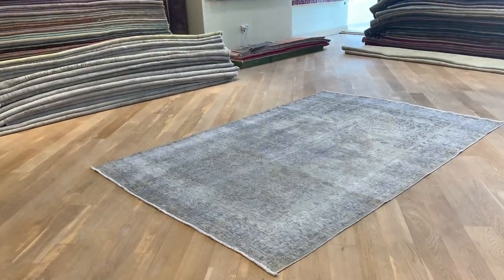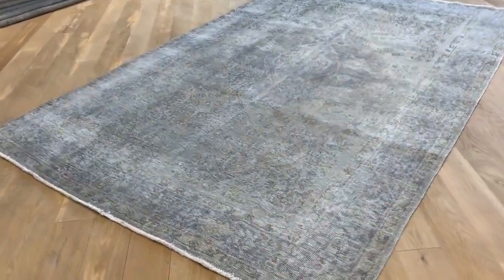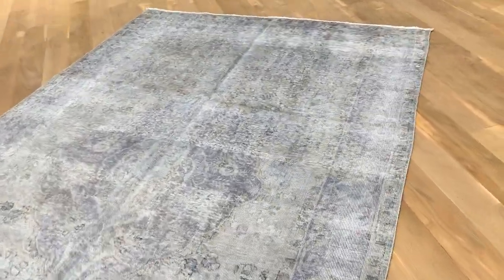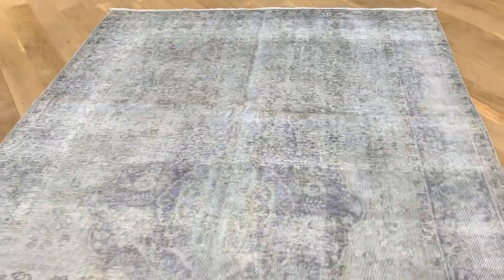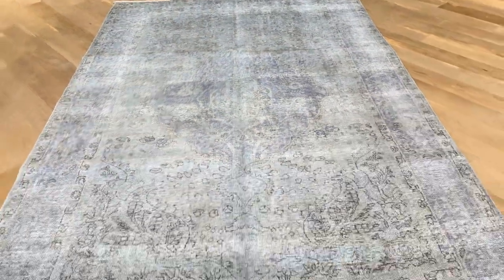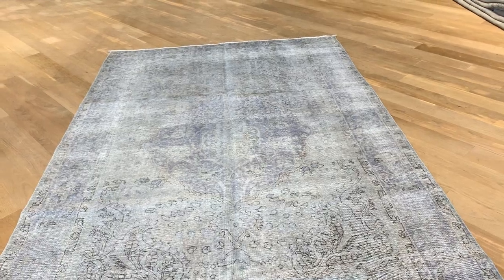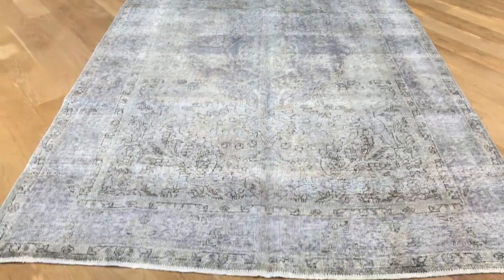Vintage Teppich Grau 19424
English Version

Vintage Teppich grau 293 x 194 cm
Exklusiver handgefertigter grauer Vintage-Teppich höchster Qualität - hergestellt und verkauft von vintagecarpets.com